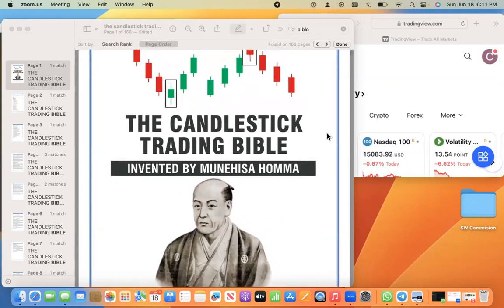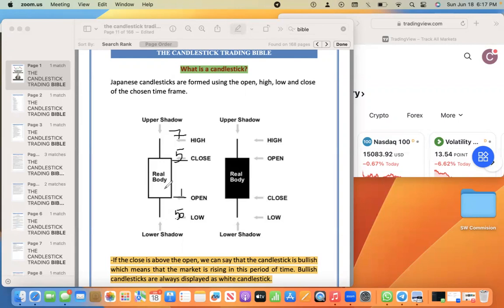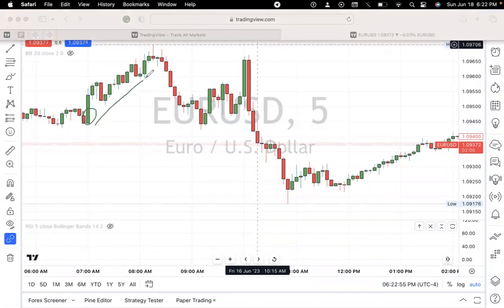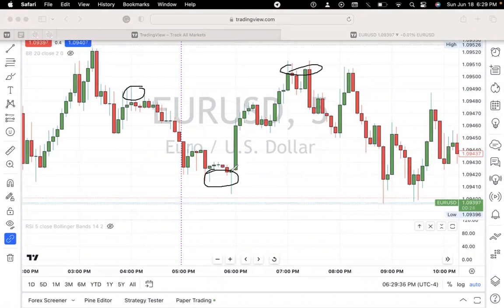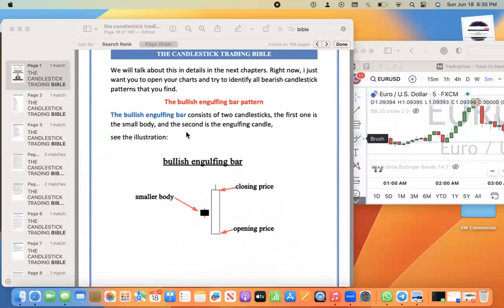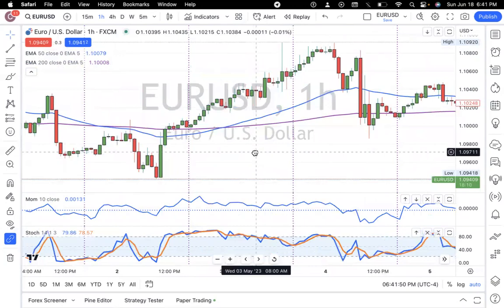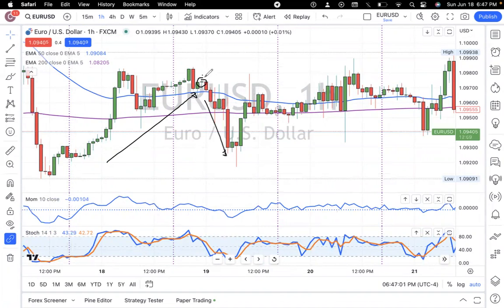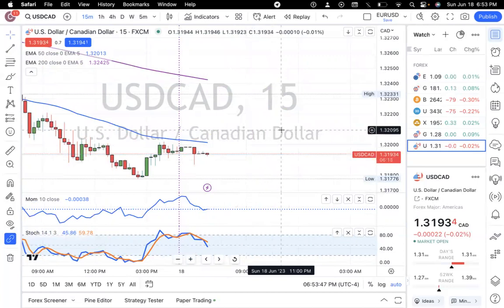The Candlestick Trading Bible Review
This time we are taking it back to the basics with “The Candlestick Trading Bible” by Munehisa Homma, an absolute must-read for easy, profitable, and highly predictive trading strategies!

In each session, we will be going chapter by chapter to learn the language of the market through candlesticks.

This week, we will be starting with Candlestick anatomy and patterns. You will learn:

- what are the parts of a candlestick
- candlestick bodies
- intro to candlestick patterns